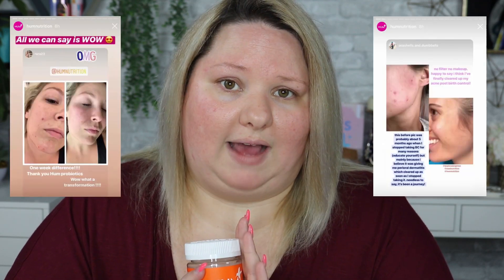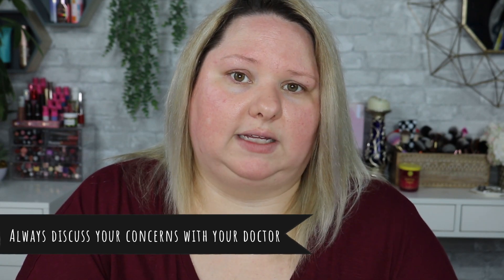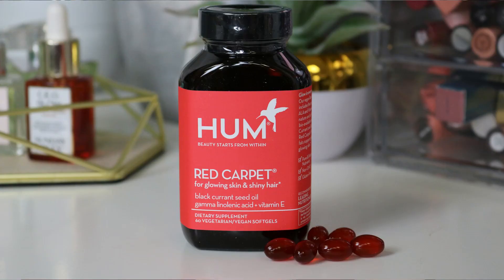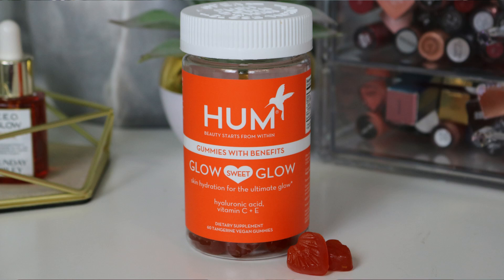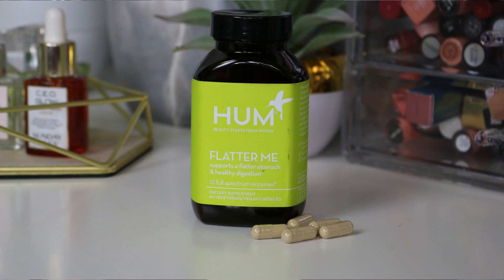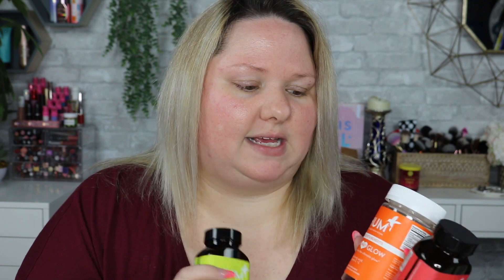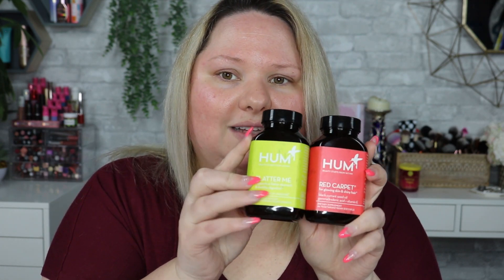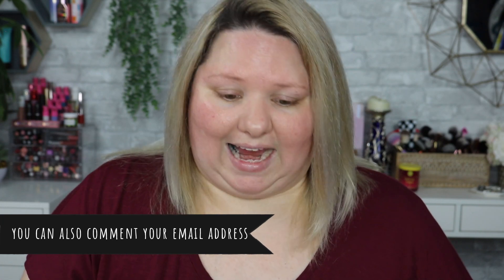HUM Nutrition Honest Review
Hi Friends! Today we're talking about Hum Nutrition and giving my honest review of their products. I'm sharing a few products that I've been using in the background and if you've been watching my live videos, then you may have been waiting for this. I do want to note that the changes I noticed may not be everyone's experience and that we each have different needs. I'm very happy to be able to share what I personally experience and want to hear your thoughts about vitamins. If you've tried this brand or not - let's have an honest discussion and if you have any questions, please let me know or feel free to reach out to their team on Instagram.

Hum Nutrition also has their own youtube channel so that they can explain each of the products. They are great at explaining it in a way that is easy to learn

Winner will win (1) bottle of the Hum Nutrition Red Carpet supplement and this will end in 2 weeks. Winner will have 48 hours to respond to either my email or DM or another winner will be chosen. Good luck and thank you again to the Hum Nutrition team for allowing me to do this giveaway. US Only and users must be 18 or older.